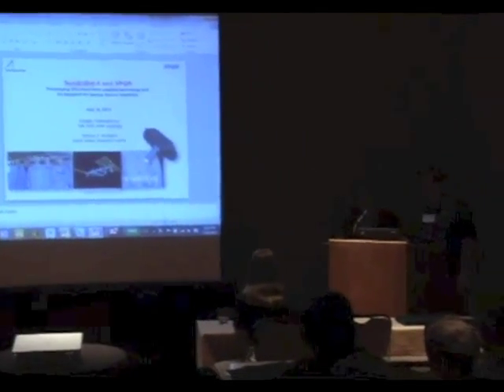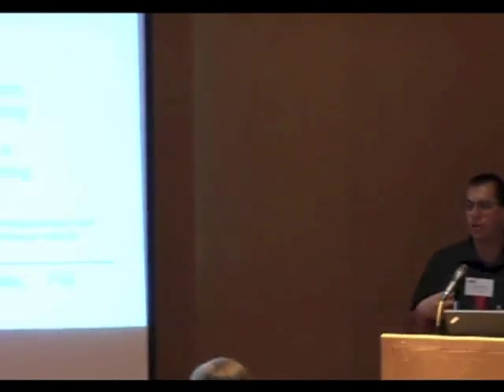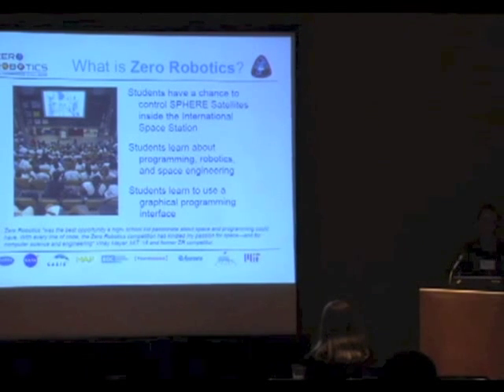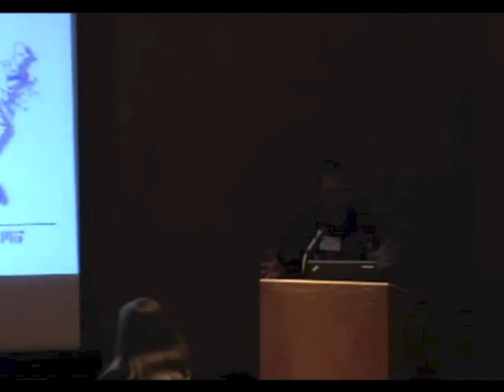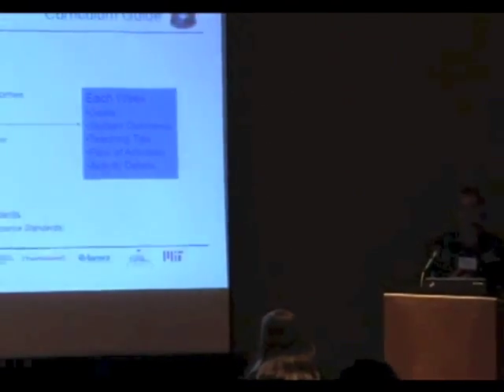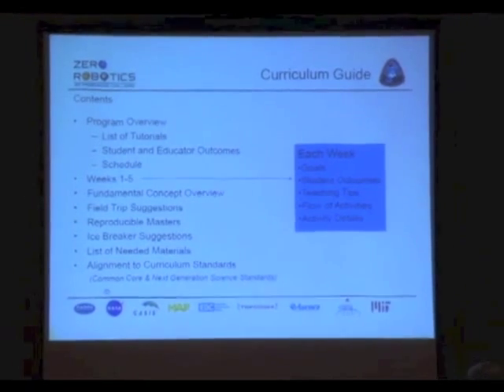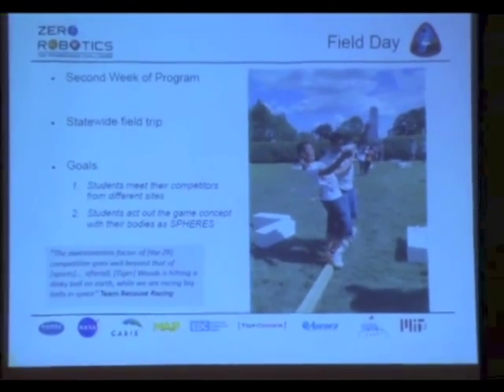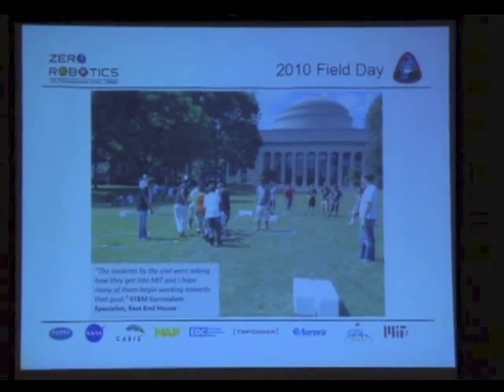ISSRDC 2013: Alvar Saenz-Otero, Zero Robotics Education Competition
Parallel Technical Session 2B: Education
Alvar Saenz-Otero, MIT: "Zero Robotics Education Competition"
2013 International Space Station Research and Development Conference
July 16 to 18, 2013
Denver, Colorado